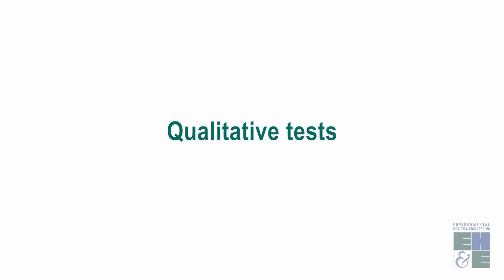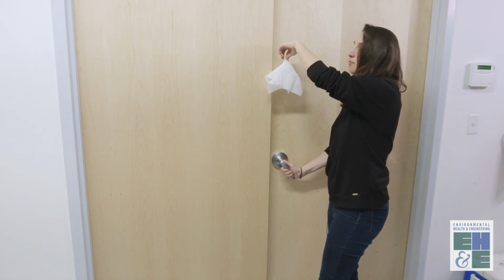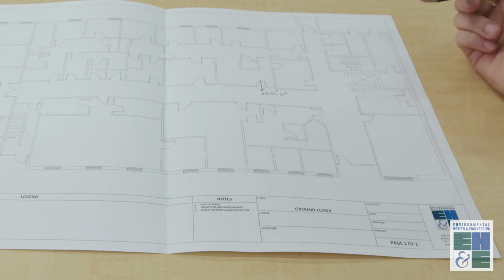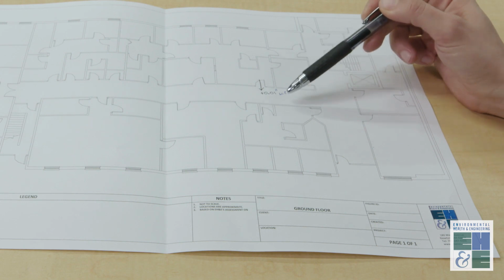Measuring Pressure Differences Between Adjacent Spaces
Step-by-step guide for determining the pressure differential between two locations. This method is useful for assessing airflow between spaces and demonstrating compliance with pressure differential requirements for containment zones and isolation rooms.